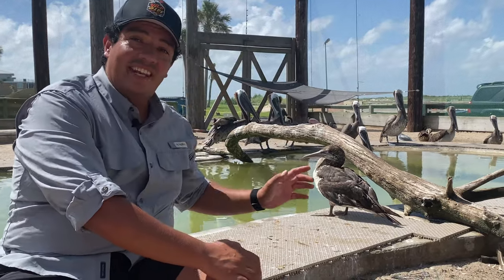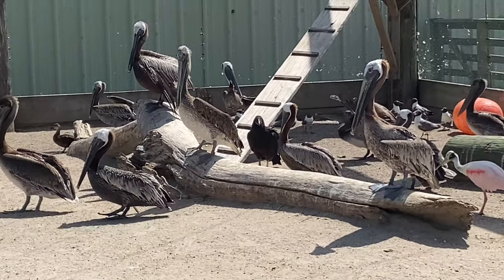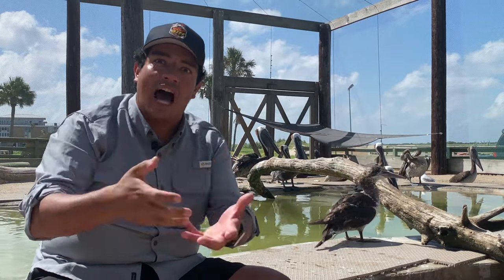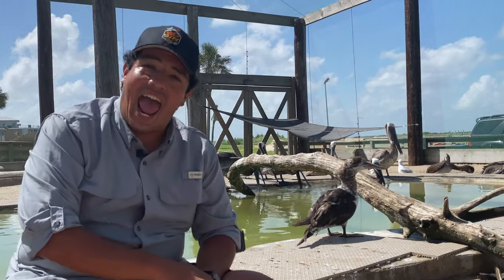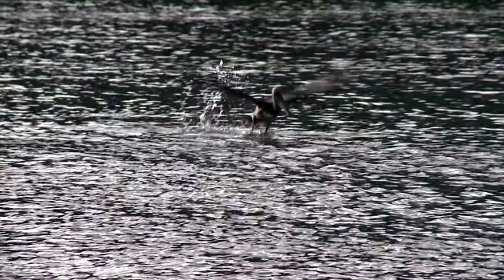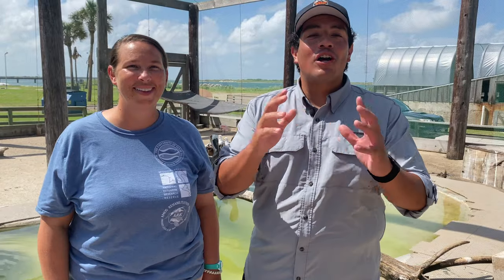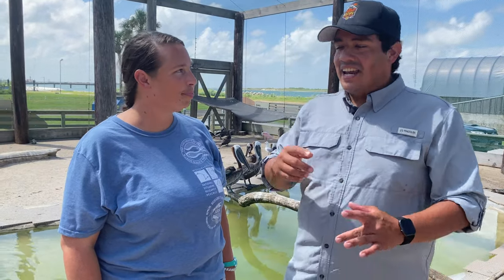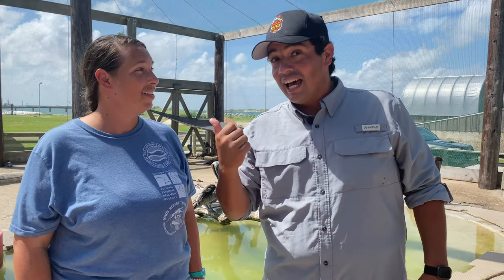Brown Pelican Facts! Why Do They Need Rescue?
Watch, learn, and share as we learn all about brown pelicans. The Wild Side With Clay Carabajal will teach you some fun brown pelican facts for you to share with your family and friends.

Special thanks to the Amos Rehabilitation Keep and the University of Texas Marine Science Institute for opening your doors to us.